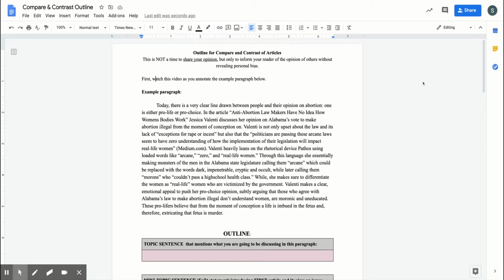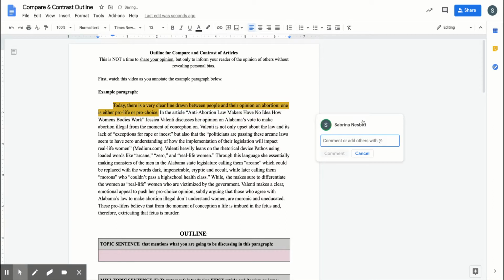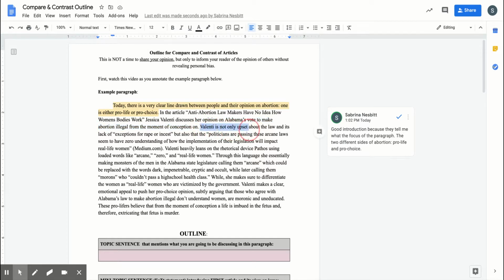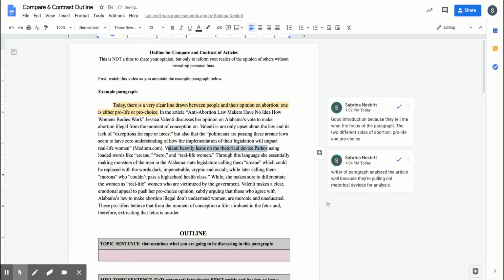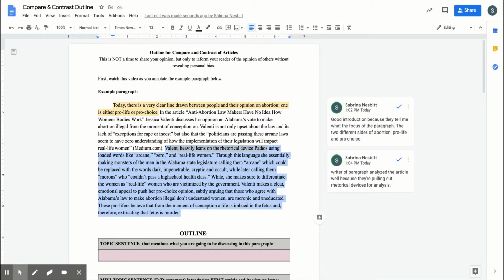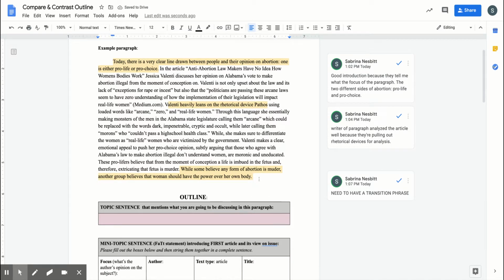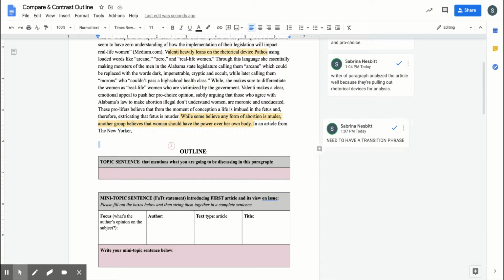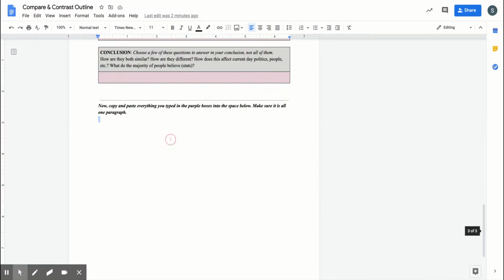BP Paragraph #1: Compare & Contrast Explanation